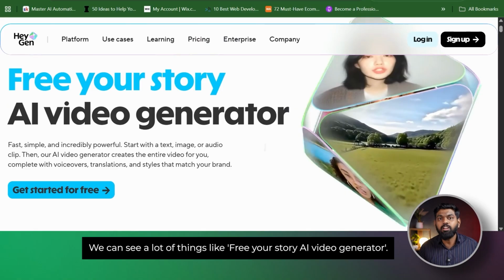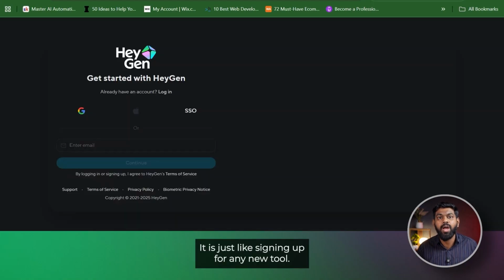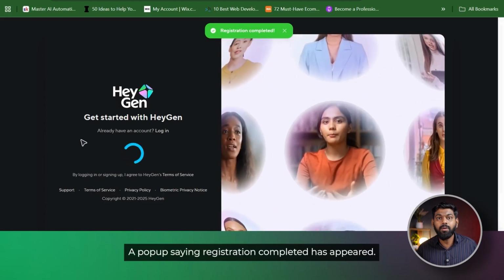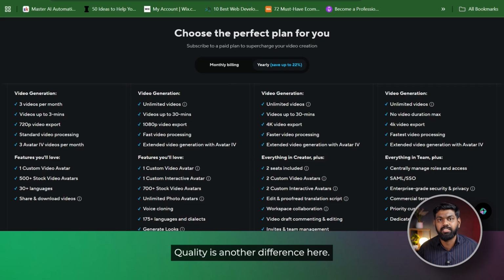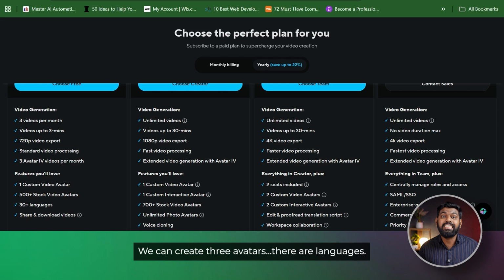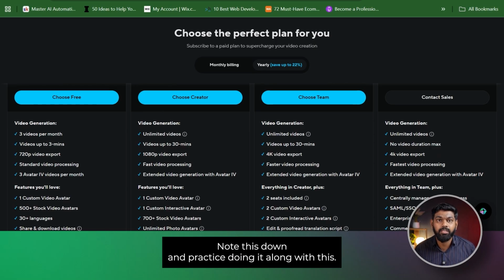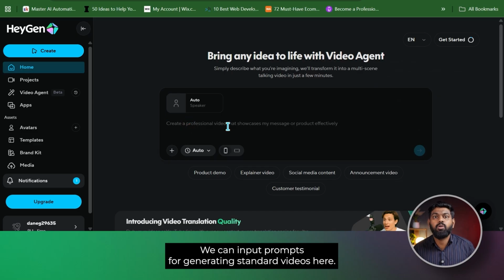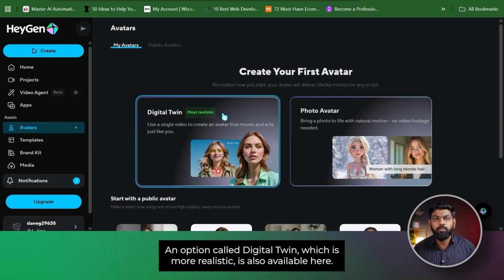HeyGen Tutorial: Account Setup & How to Film Your Custom Avatar | Ep. 3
Ready to create a digital clone that looks and sounds exactly like you? 🎥✨

Welcome to Episode 3 of our AI Avatar Masterclass! Now that we know why custom avatars are the future, it's time to get hands-on with the best avatar video generator on the market: HeyGen.

In this video, we walk through the entire setup process, from creating your free account to understanding the different pricing tiers (Free vs. Creator vs. Team), so you know exactly which plan fits your content needs.

But setting up the software is only half the battle. The secret to a hyper-realistic AI avatar is the source footage. I’ll show you exactly how to set up your camera and lighting to record the perfect base video for your digital twin—whether you are recording in English, Malayalam, or any other language!

In this video, we cover:

How to sign up and navigate the HeyGen dashboard.

A breakdown of HeyGen’s pricing plans (video minutes, 720p vs 1080p vs 4K).

The difference between Photo Avatars and Digital Twins.

CRITICAL Recording Rules: Why lighting from the front is mandatory.

Aspect ratios: How to film for YouTube (16:9) vs. Reels/Shorts (9:16).

Real examples of source footage used to train AI models.

Next up, we’ll take the footage we just filmed, upload it to HeyGen, and generate our very first custom AI video.

— Sadeed